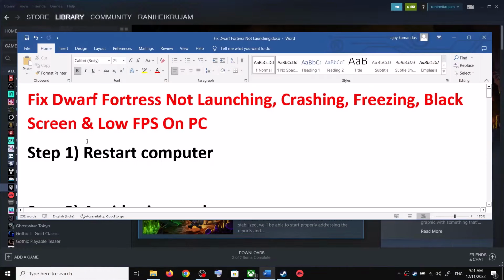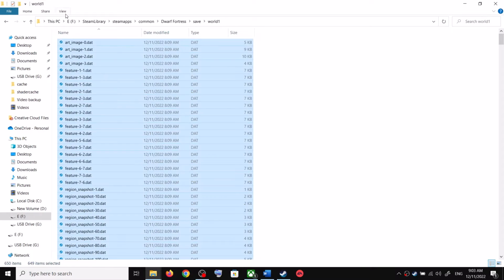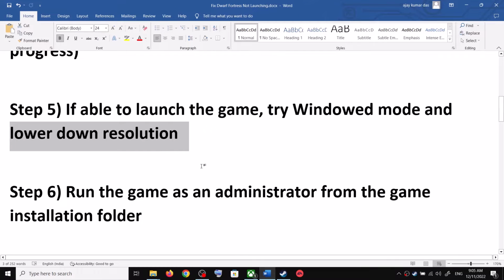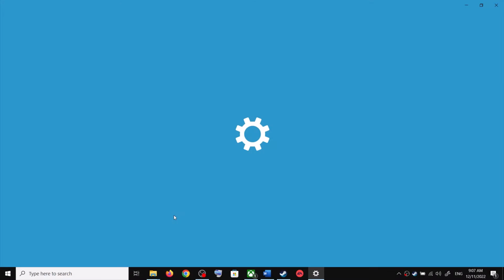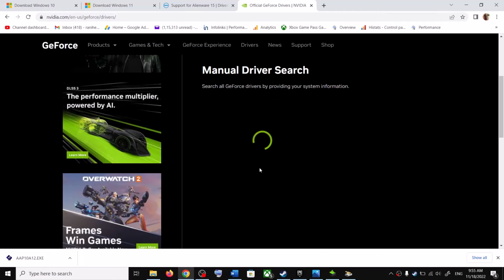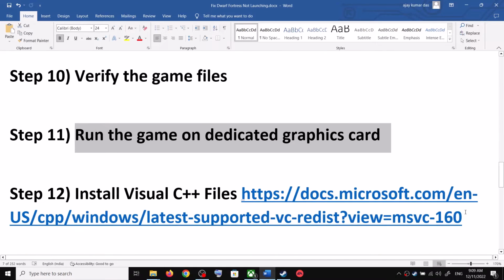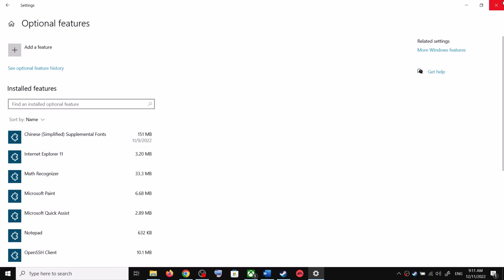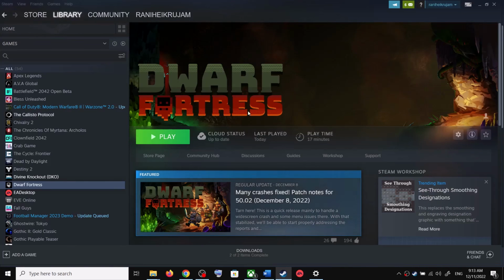Fix Dwarf Fortress Not Launching, Crashing, Freezing, Black Screen & Low FPS On PC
Fix Dwarf Fortress Unbound Crash to desktop (CTD),Crash on Save, crash on start up,stuck on loading, freezing and black screen & FPS Drop on PC
Step 1) Restart computer
Step 2) Avoid using mods
Step 3) Back up your save game first, check your save folder and remove whatever is "0 kb" files, also try deleting everything except "world.sav" in save folder
Step 4) Delete the save game files (You will all the game progress)
Step 5) If able to launch the game, try Windowed mode and lower down resolution
Step 7) Disable Steam Overlay, close all the overlay apps (Discord, GeForce Experience, Nvidia shadow play overlay, AMD overlay), close all the overclocking application, perform clean boot
Step 13) Install Media Feature Pack: If you are using N versions of Windows or switch normal Windows 10/11 editions
Step 15) Disconnect multiple monitors, unplug all the USB devices, Logitech wheel, joystick, Razer Tartarus gamepad, vjoy, Turn off Razer Synapse (razor lighting effects) and MSI Dragon Center, corsair software, end nahimic services & lightingservice.exe in task manager, remove the undervolt